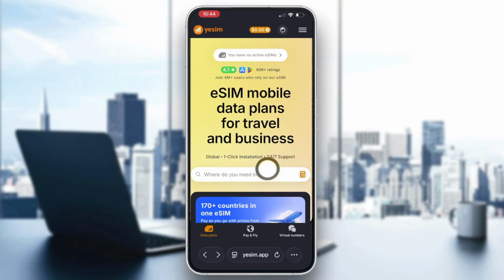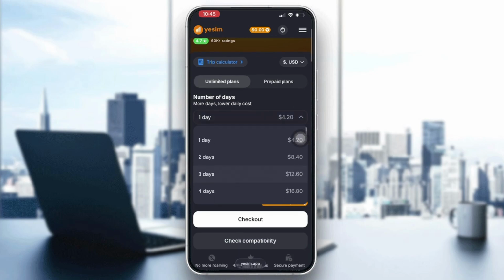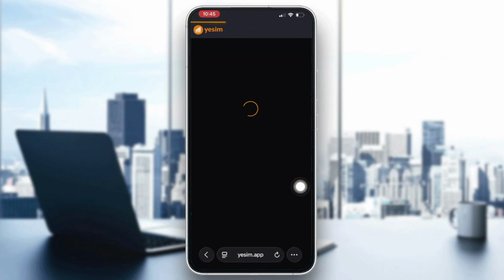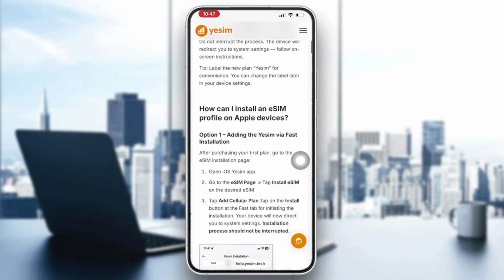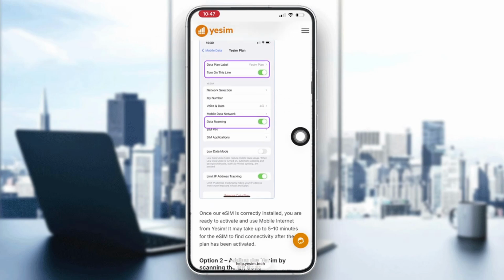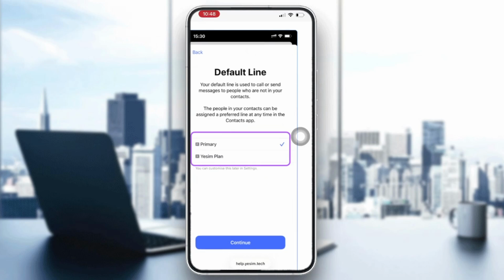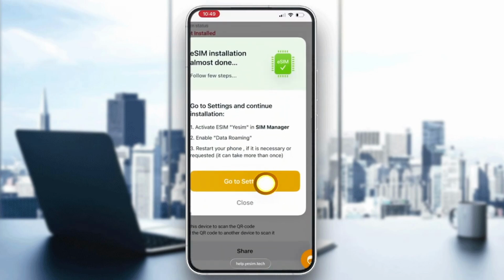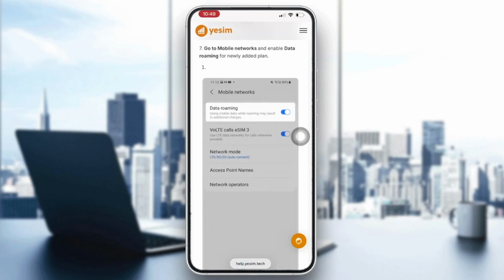Best eSIM For Malaysia (Unlimited Data)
Today we talk about Malaysia eSIM,install eSIM Malaysia,Malaysia travel data,eSIM for Malaysia,unlimited data plan,setup eSIM iOS,setup eSIM Android